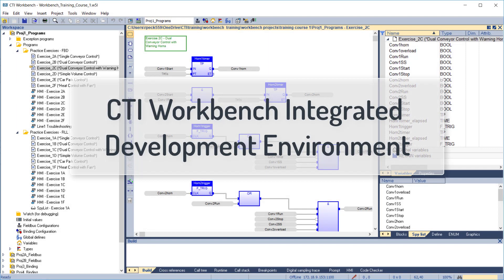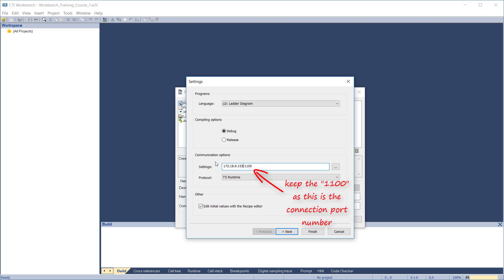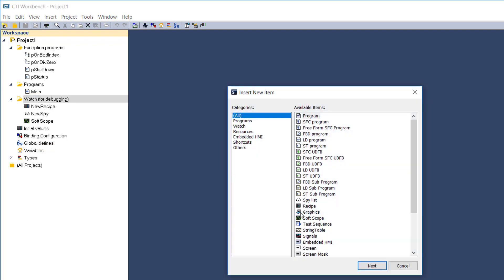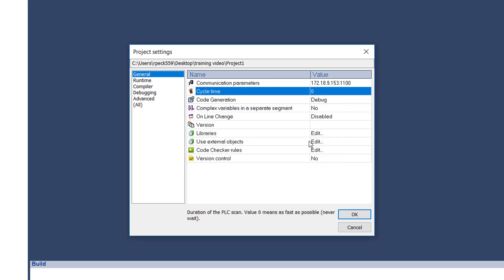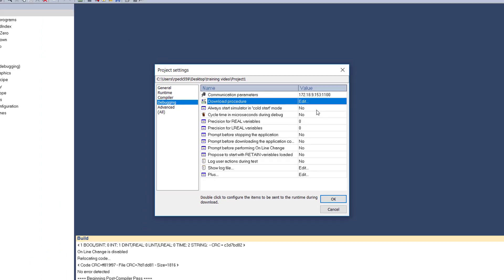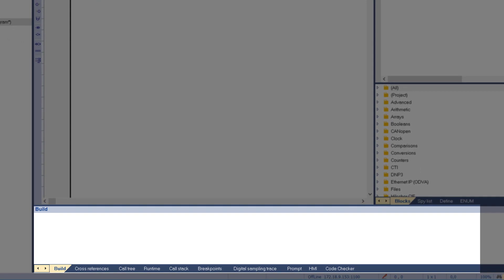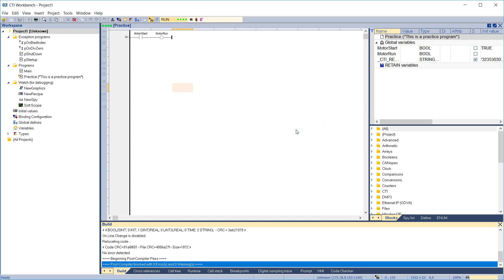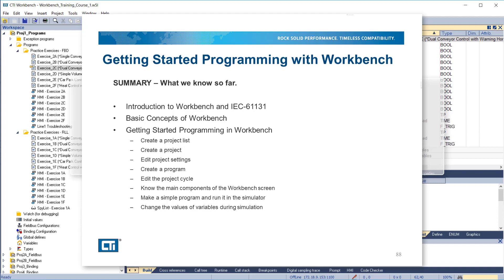CTI Workbench, Course 1, Part 3 (Getting Started Programming)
In this 15-minute hands-on video, you will learn the basics of programming in Workbench.  We'll learn to make simple a simple ladder program and run it in the simulator.  This will prepare you for Part 1, Course 4 - Programming in Ladder Diagram.